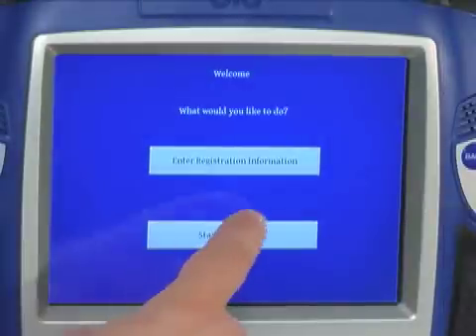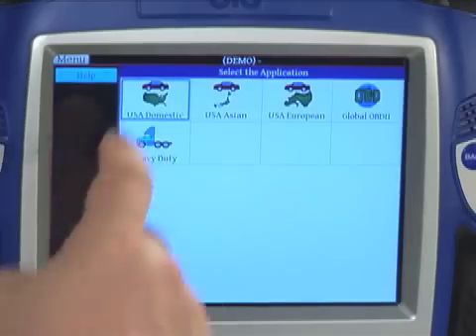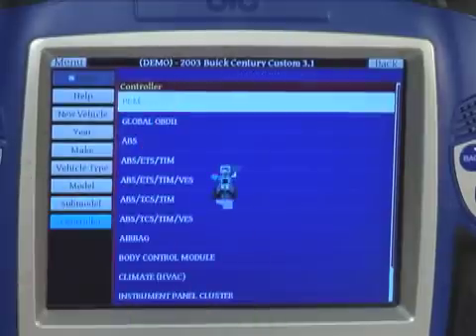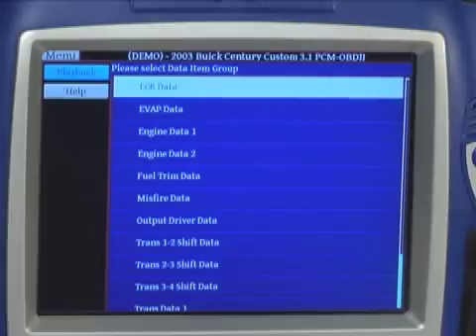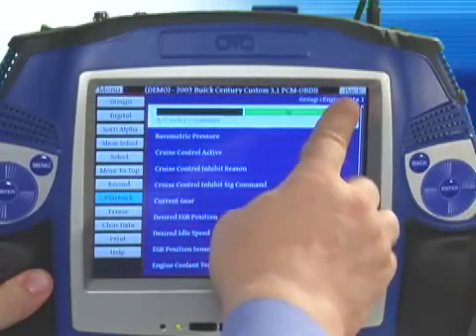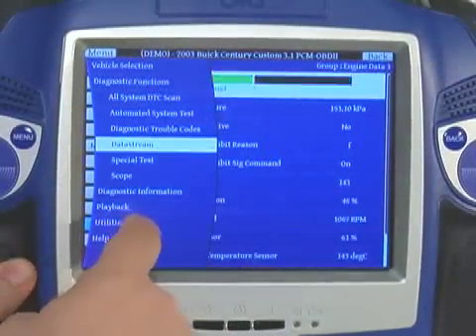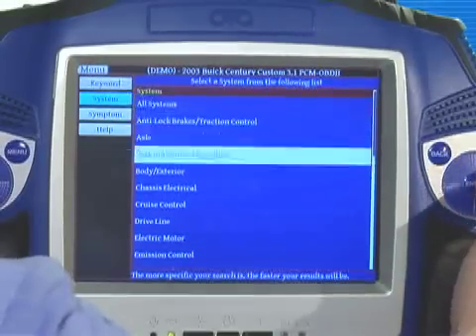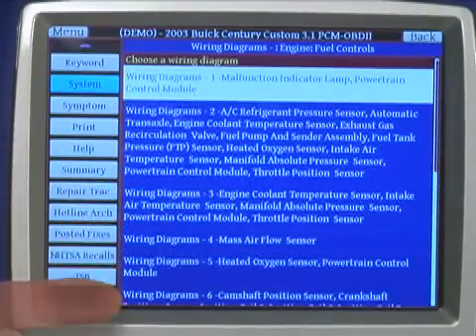OTC Pegisys Demo Mode - Quick Start Guide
OTC Pegisys Demo Mode

By selecting Demo Mode, you can use your tool only for demonstration purposes, registration is not necessary.  The tool will not communicate to a vehicle in Demo mode.  The diagnostic functions of the tool are not activated for vehicle diagnostics until it is registered.

What we would like to do now is take you through simple new vehicle entry.  The graphics on the tool walk you through the steps of entering a new vehicle.  You can enter year, make and model information as well as sub-model information quickly and easily by touching the icons on the touch screen.

Once the controller is designated, the tool allows you, in Demo mode, to go through a variety of different test functions.  Here we are going through DataStream.

In System Settings, you may check a variety of different functions such as date and time or, look at network configurations, change the language or check for Software Updates.

Back buttons are located on the touch screen in the upper right-hand corner, and the above the right Speed Scroll.  Menu buttons are located upper left on the touch screen and above the left Speed Scroll.

You can print from virtually any screen on the tool.  Check the Users Guide on the tool, in the help section for printer set up.

Checking for Software Updates can also easily be done in Demo Mode.  Press Utilities under the playback menu and then press Software Updates.  If you have an active internet connection, the tool will automatically inform you if you have updates available.

In our next example in Demo Mode, the user is searching through Direct Hit Technician to find pertinent information on vehicle systems and subsystems.  A huge amount of information is available through this subscription based service we offer on the tool.